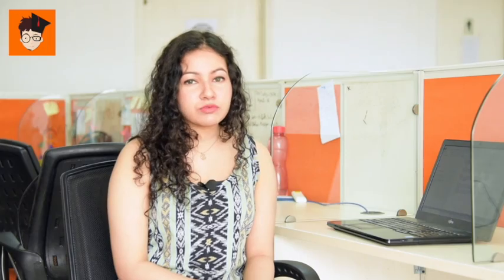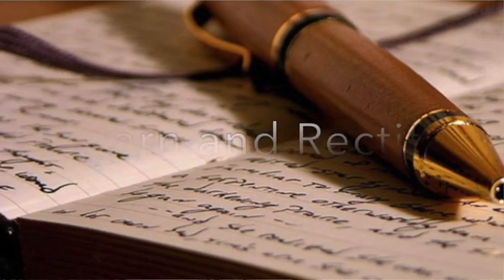How to prepare for NEET 2018 in Last 10 days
Tips and Preparation plan for NEET. Prepare for NEET 2018 in the next 10 days. Main Keypoints: Relax, and a lot of Solve Sample Papers.

What’s in it for me?

- National Eligibility Entrance Test is the gateway to several top-notch medical and dental colleges at the undergraduate level.
- It is advisable to Download last year NEET Question Papers and Answer Keys to get acquainted with the exam pattern.
- Candidates can also go through the Study plan for NEET 2018 prepared by the Collegedunia team with a detailed timetable and section-wise distribution of syllabus that will allow all candidates to organize their preparation and revision in a strategic manner.